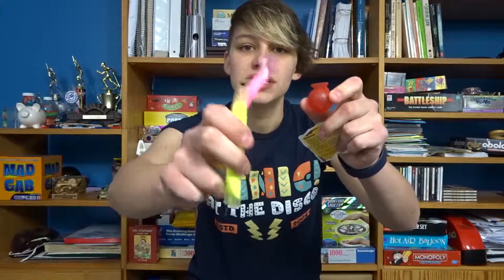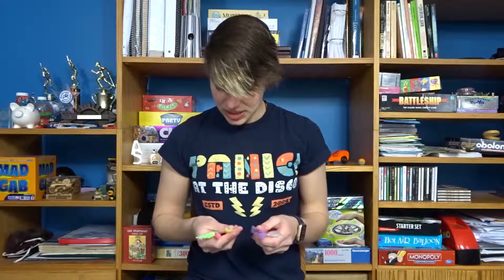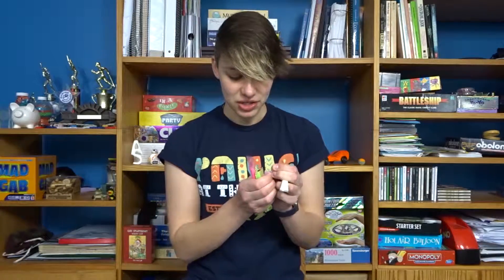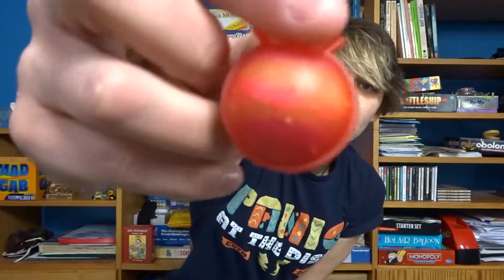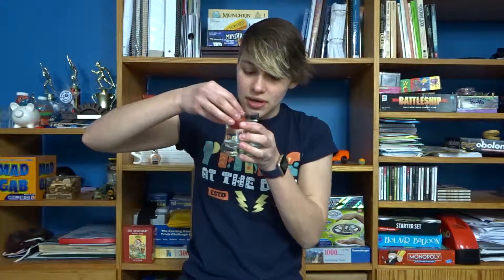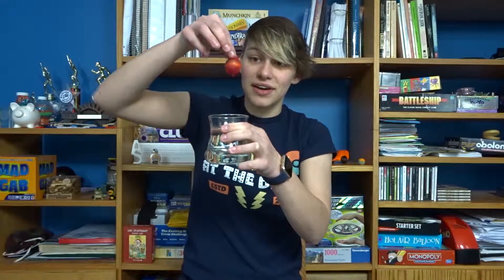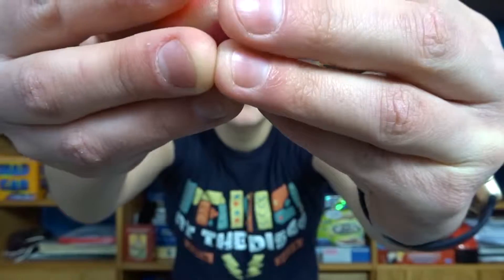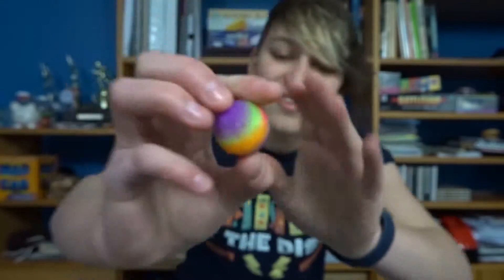Bouncy Ball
Homemade bouncy ball!